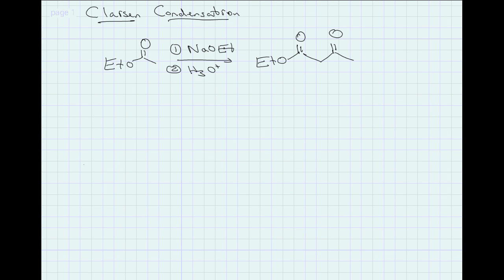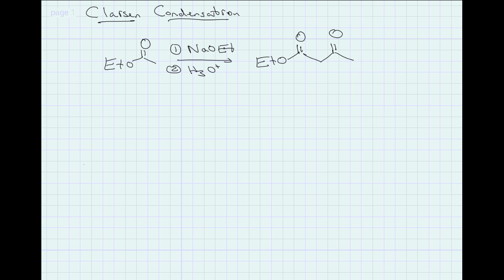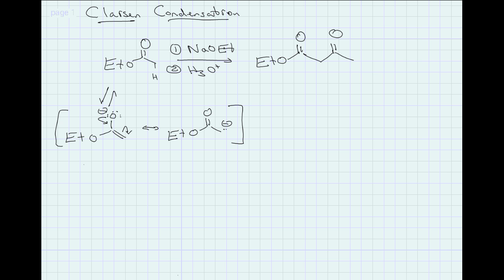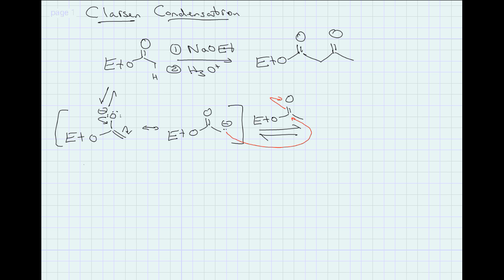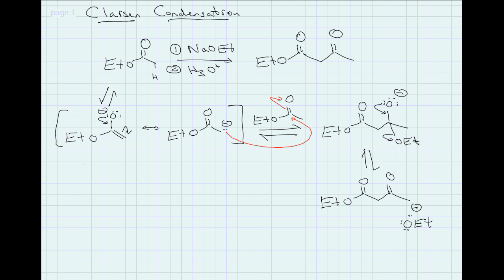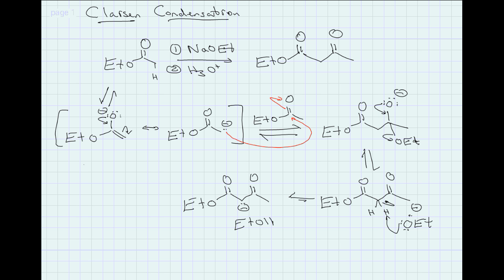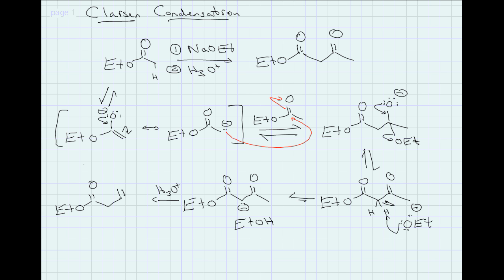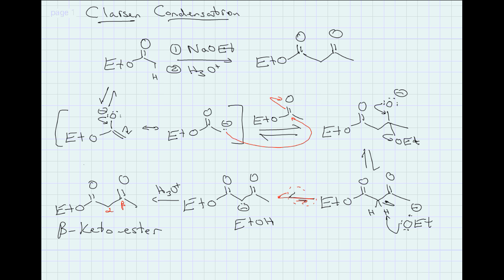Claisen Condensation Mechanism